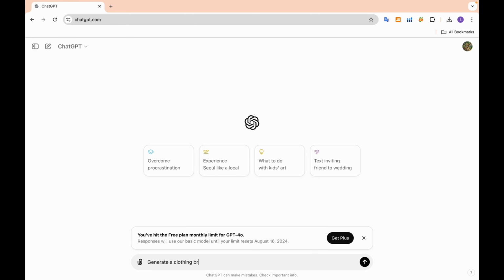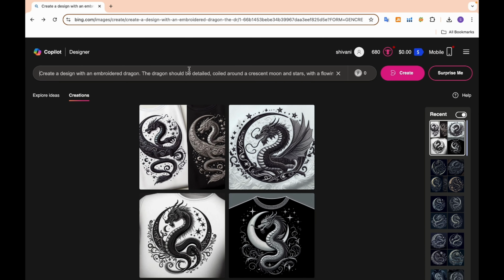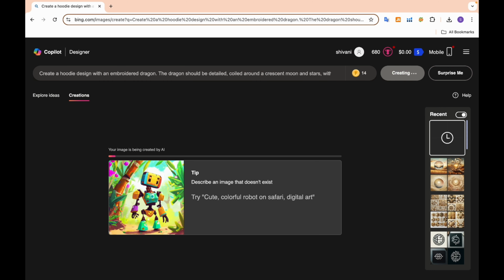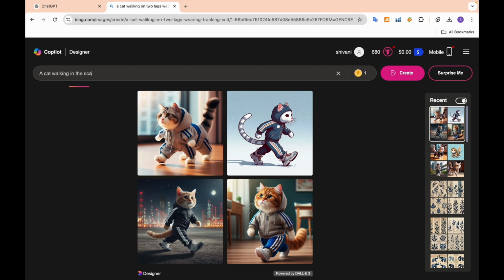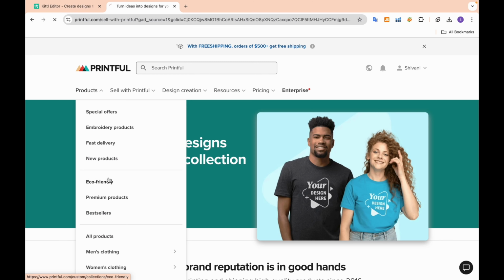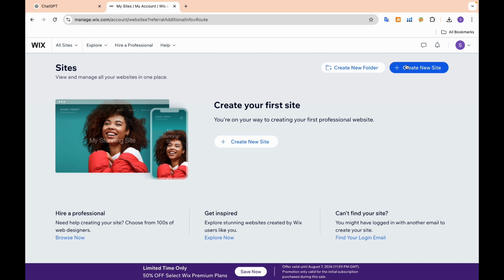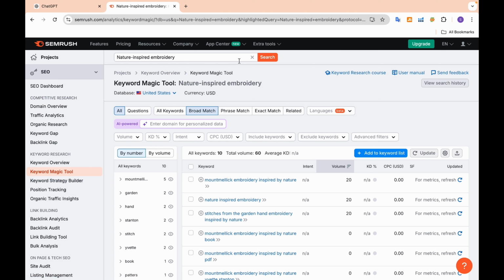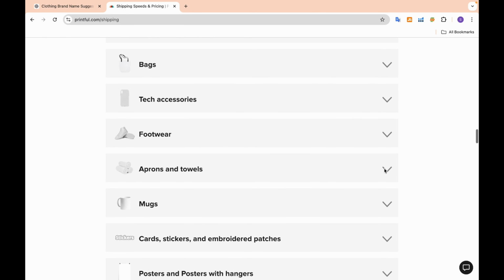How to Start a Clothing Brand with no money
AI Fashion Design: Dive into the world of AI Fashion Design and learn how to start your own clothing brand with cutting-edge technology. In this video, we explore how to use AI Tools for Fashion Business to create unique and innovative clothing designs. Discover how an Automated Clothing Brand can streamline your processes, from generating brand names and checking domain availability to designing logos and setting up your fashion website. We'll also cover effective strategies for SEO, social media marketing, and shipping solutions. Whether you’re considering Print-on-Demand or Traditional Manufacturing, this guide will help you leverage AI to build a successful and efficient clothing business.

0:00 Intro
0:11 Generating a Business Name
0:49 Logo Creation
1:12 Designing Clothing
1:32 DALL-E
1:42 NewArc
2:11 Kittl-AI
2:28 Designing Clothing (Example)
3:11 Alibaba
3:26 Printful
4:19 Setting Up a Website (Wix)
5:04 SEMrush
5:19 Social Media Marketing
5:33 Automating Email Marketing (Omnisend)
5:45 Shipping Logistics

1. Generating a Business Name
Steps:
Open ChatGPT.
Input keywords and preferences related to your brand.
Review and select a suggested name that resonates with your brand identity.

2. Checking Domain Availability & Purchasing
Steps:
Go to GoDaddy or Namecheap.
Enter your chosen domain name.
Check availability and proceed with purchasing if available.

3. Logo Creation
Steps:
Open Co-Pilot or your chosen AI design tool.
Select a template or start from scratch.
Customize the logo to reflect your brand's identity.

4. Designing Clothing
Steps:
Open MidJourney, DALL-E, NewArc, or Kittl-AI.
Input your style preferences and trends.
Review and refine the generated designs.

5. Deciding the Business Model
Steps:
Research Print-on-Demand and Traditional Manufacturing.
Compare costs, inventory management, and quality control.
Decide on the model that best suits your business needs.

6. Setting Up a Website
Steps:
Choose Shopify or Wix.
Select a template that fits your brand.
Add your products, images, and descriptions.
Customize the layout for a user-friendly experience.
Ensure the site is mobile-optimized.

7. SEO and Keyword Research
Steps:
Open SEMrush or Google Trends.
Enter keywords related to your brand.
Analyze and select niche keywords for optimization.

8. Social Media Marketing
Steps:
Use Motion AI to generate content.
Post videos and reels on social media platforms.
Engage with your audience regularly.

9. Automating Email Marketing
Steps:
Open Mailchimp, ActiveCampaign, or Omnisend.
Create email campaigns with personalized content.
Set up automation for customer engagement and promotions.

10. Shipping Logistics
Steps:
Research shipping companies.
Compare shipping rates and delivery times.
Choose reliable partners for domestic and international shipping.

[AI Fashion Design, Automated Clothing Brand, AI Tools for Fashion Business]